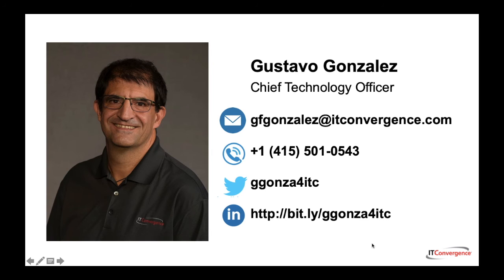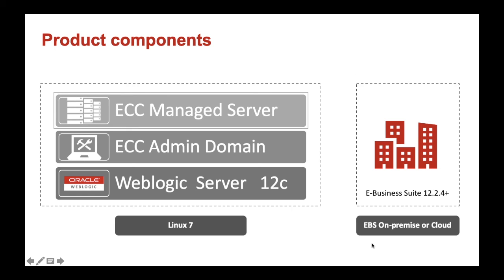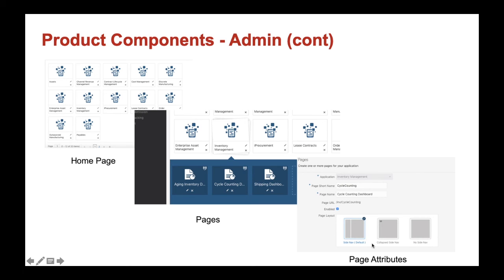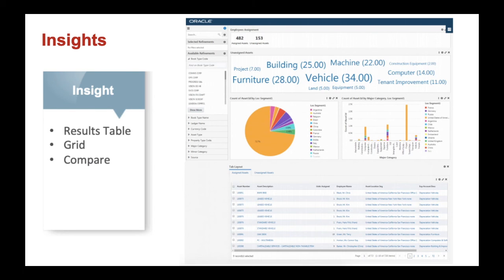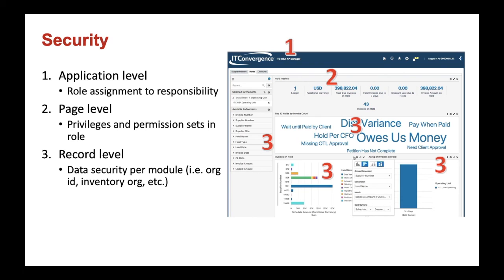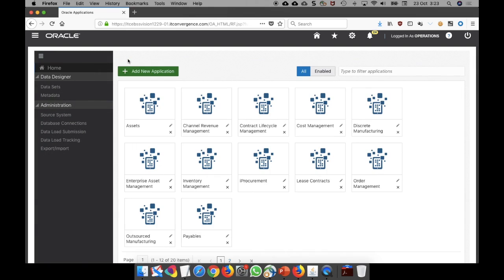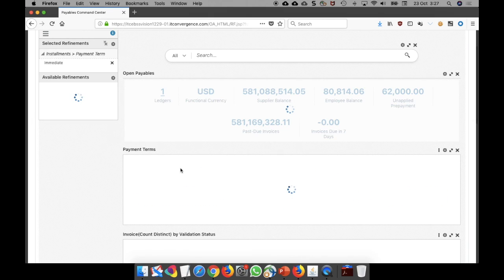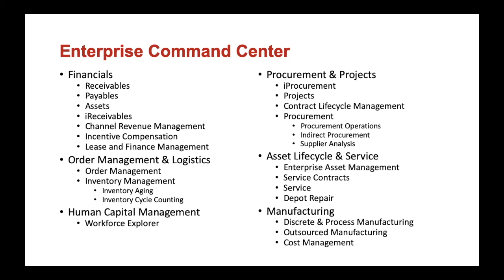Unlock your Oracle E-Business Suite Data with Enterprise Command Center